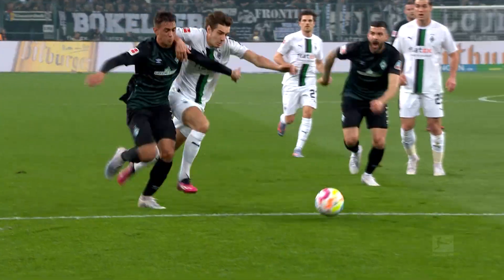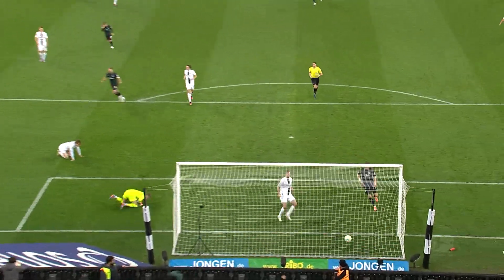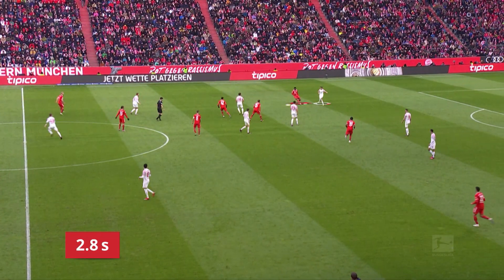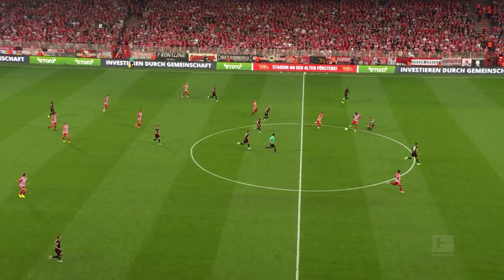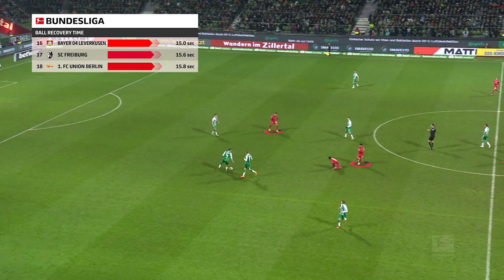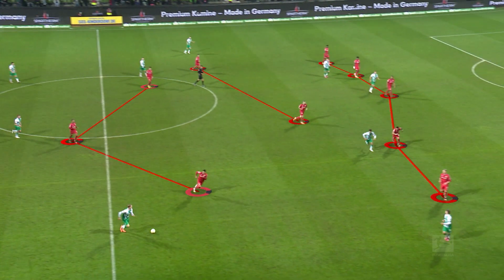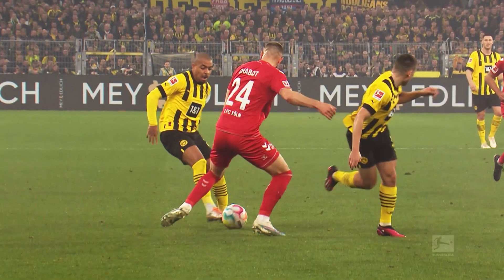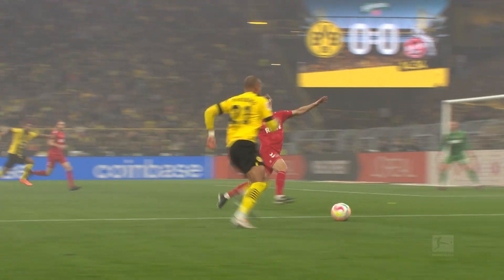Ball Recovery Time – Bundesliga Match Facts by AWS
Ball Recovery Time calculates with accuracy down to the tenth of a second how quickly a team recovers the ball after losing it. Algorithms automatically track which team is in control of the ball and, when the team loses possession, it measures how long it takes them to recover the ball. Ball Recovery Time must be seen in the context of a team’s strategy and the stage of the match. For example, some teams try to recover the ball as quickly as possible, while others allow their opponents possession and wait for chances to counterattack. The time remaining within a match and the score can also influence whether a team is more likely to press or hang back.